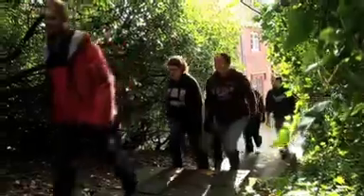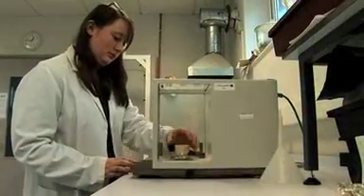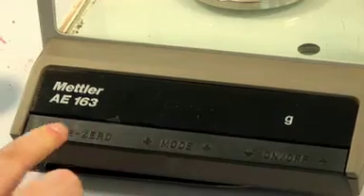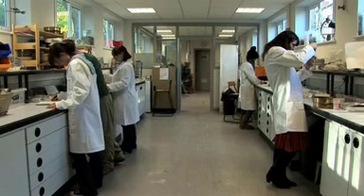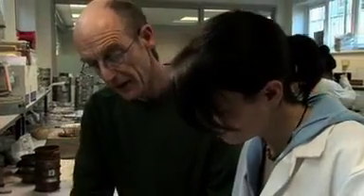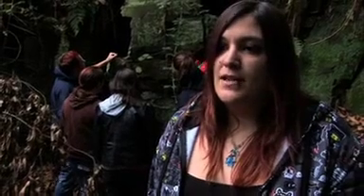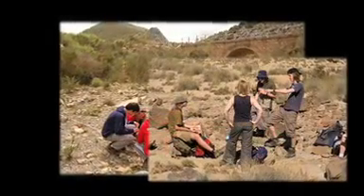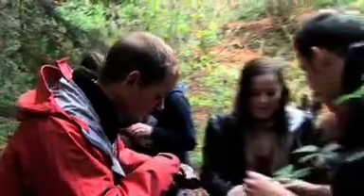Geography, Geology and the Environment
As part of the School of Physical and Geographical Sciences, Geography, Geology and the Environment is based in the William Smith Building at the heart of one of the most attractive campus universities in Britain, with an aim to provide an excellent environment for multi-disciplinary teaching and research.

We have 36 Academic and research staff whose interests span geology, geophysics, human and physical geography and the environment, and who are supported by 9 technical and administrative staff. Our mission is to provide high quality education and vocational training within the geosciences and geography, and to pursue internationally recognized research.

You will find that all the staff are readily approachable and eager to help you in your studies.